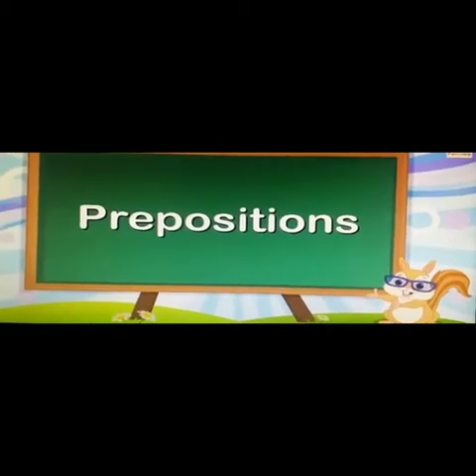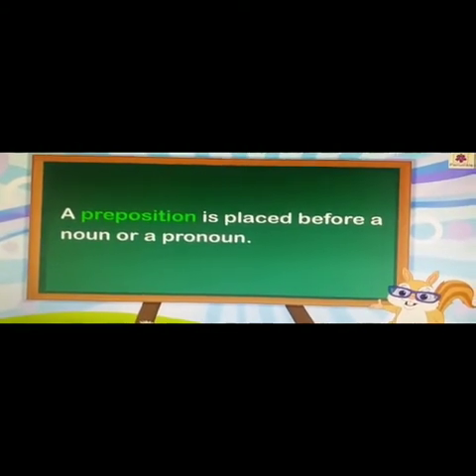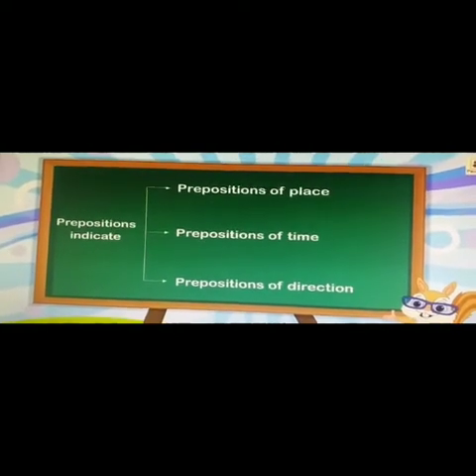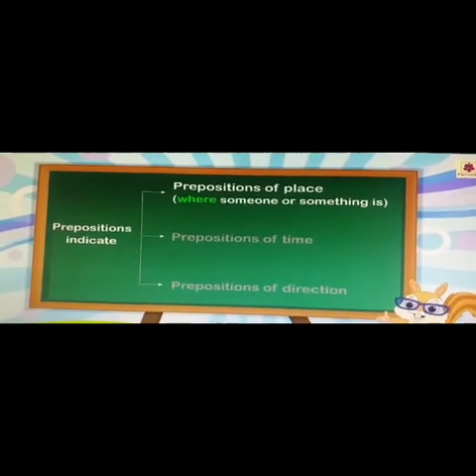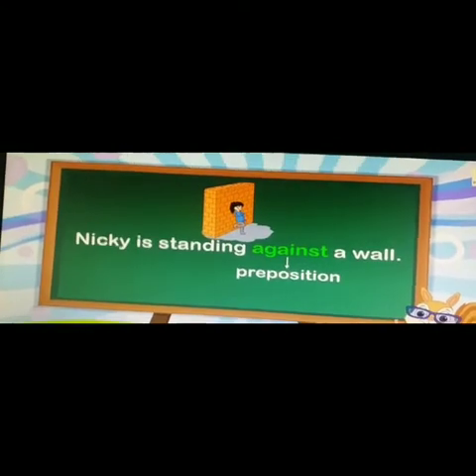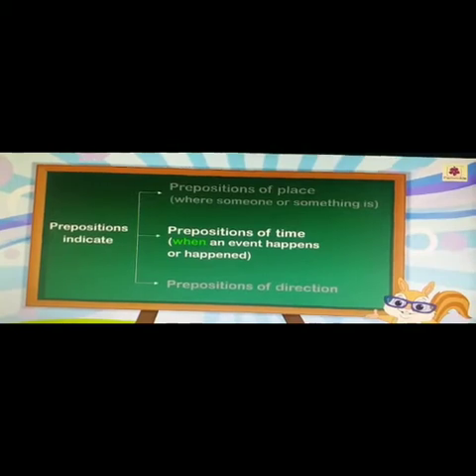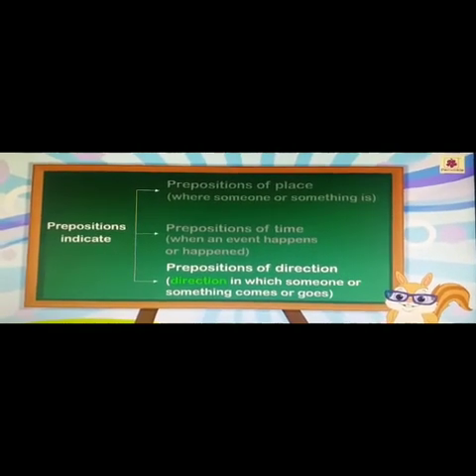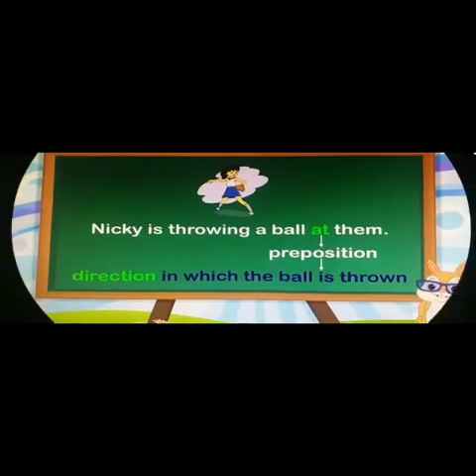Class 2 Prepositions by Ms. Aarshi